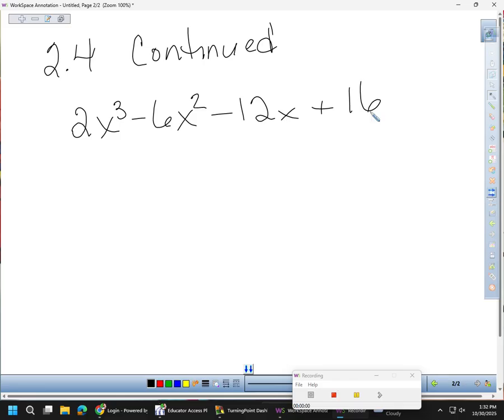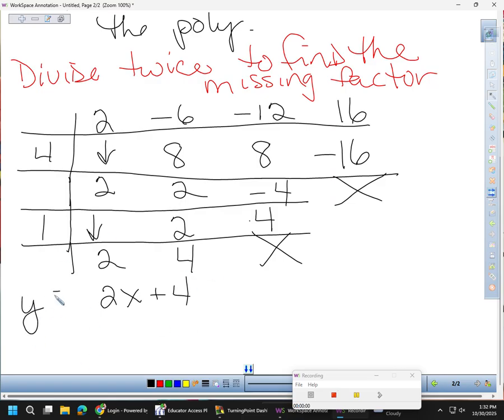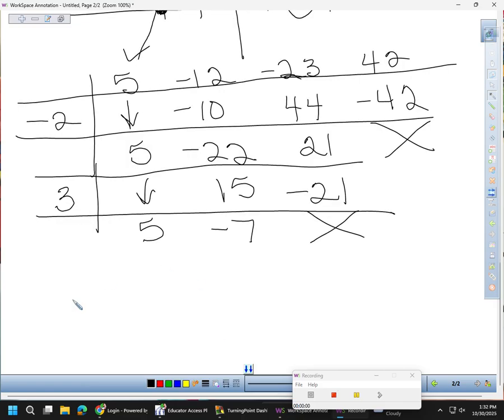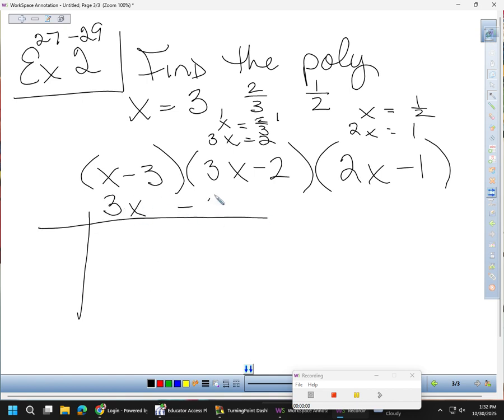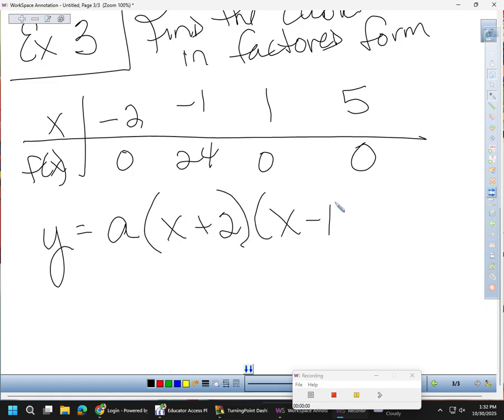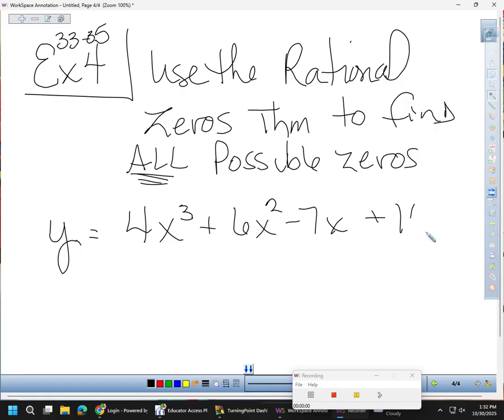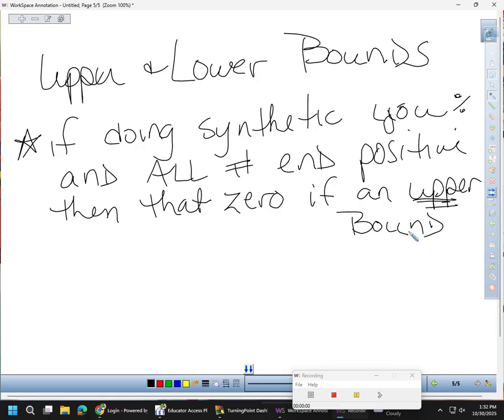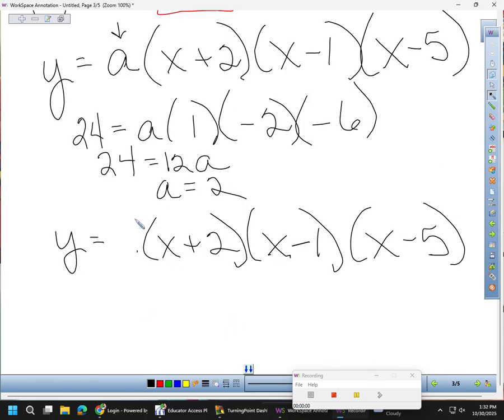APPC 2 4 continued Poly Zeros